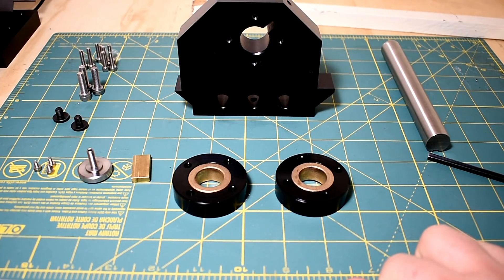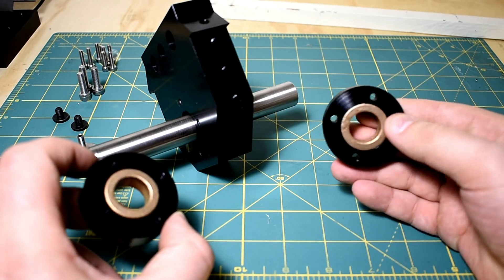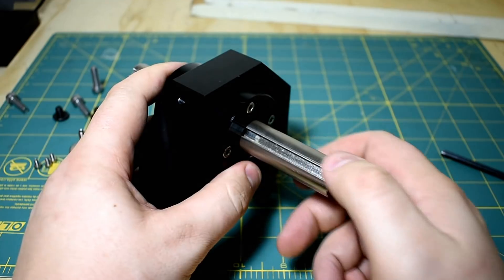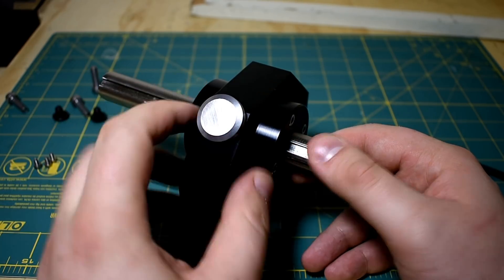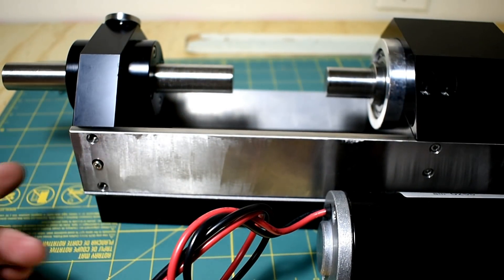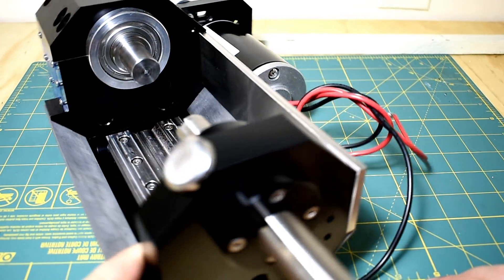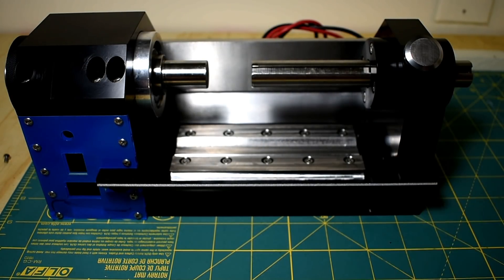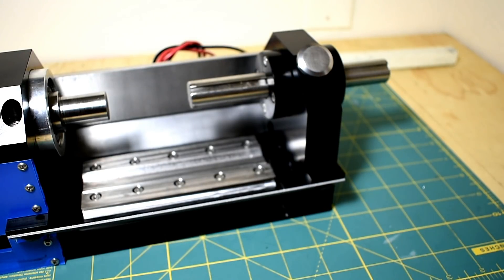Jeweler's Lathe Part 4: The Tailstock Assembly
This video outlines how the tailstock goes together on my Jeweler's lathe project.   I have a second video outlining exactly how I machined the tailstock that is currently barrel ageing in "unlisted" mode to see if it gets demonetized.